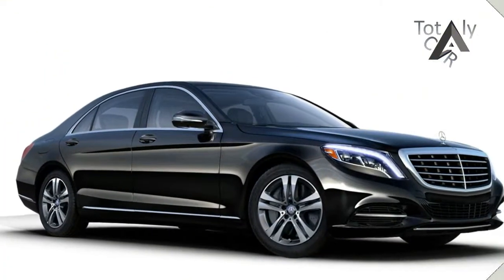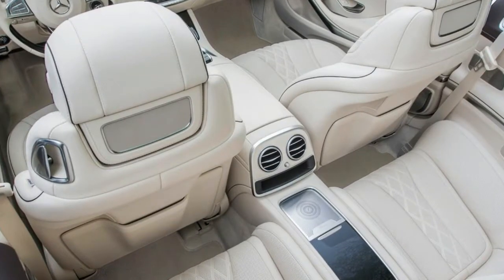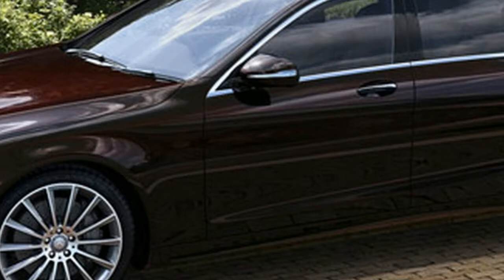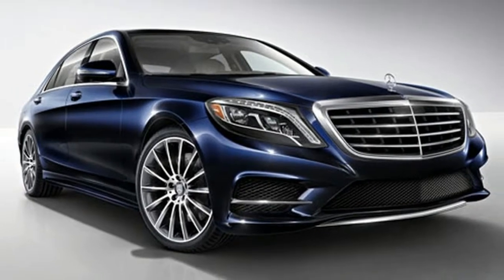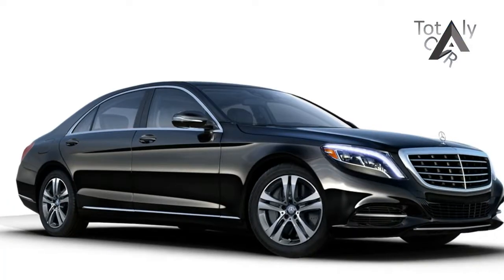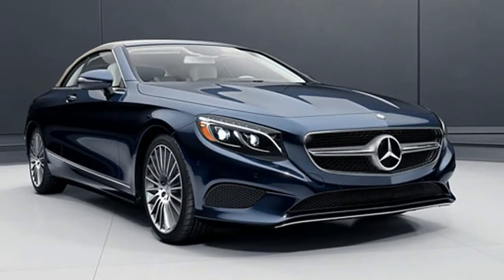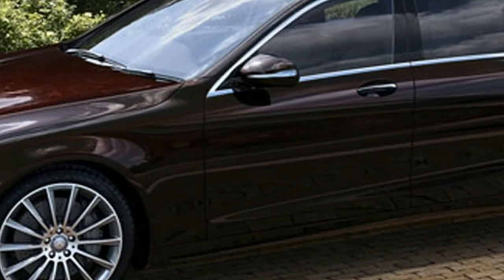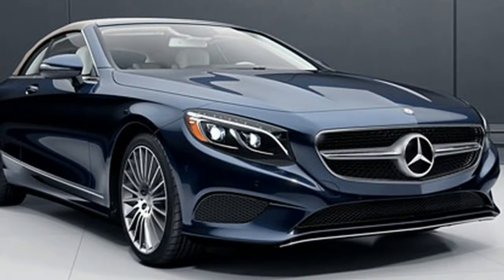MUST WATCH 2017 Mercedes S550 - Exterior and Interior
MUST WATCH 2017 Mercedes S550   Exterior and Interior - We had the brief thought that Mercedes-Benz accidentally sent us the wrong car, because the Iridium Silver Metallic S550 4MATIC that showed up at our office was better equipped to be reviewed by the nonexistent publication Car and Passenger than by Car and Driver. Fitted with the $1950 Executive Rear Seat Package Plus and its $16,250 of required packages and optional extras, our Benz’s rear compartment resembled the first-class cabin of a Boeing 777. In place of the S-class’s standard rear bench seat, our test car came equipped with two individual rear thrones wrapped in $4450 of Black Exclusive nappa leather. Each chair featured four-way power adjustment, a massage function, and the ability to heat or cool each rider’s rear end. Bony elbows weren’t forgotten, as the padded rear armrests are heated as well.
Bisecting the two seats was a massive center console complete with a pair of folding tables and heated and cooled cupholders—perfect for enjoying dinner and a drink while watching a movie on one of the car’s dual rear-seat entertainment screens mounted on the front seatbacks. Additionally, our test car’s standard Black Poplar wood trim was expanded to other areas of the cabin for $950 as part of the Exclusive Interior Wood Trim package. A $4950 Magic Sky Control panoramic sunroof that allows both front and rear riders to adjust the opacity of the overhead glass panel was also fitted.

$123,675

Popular Post !